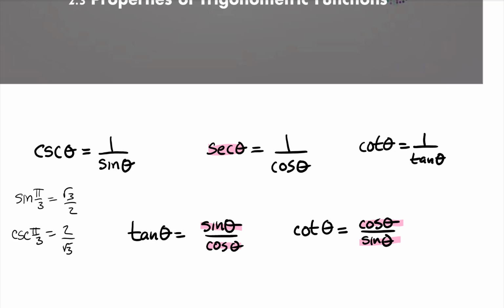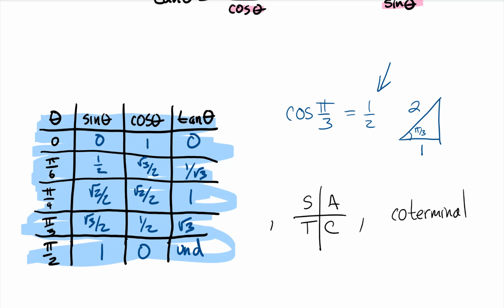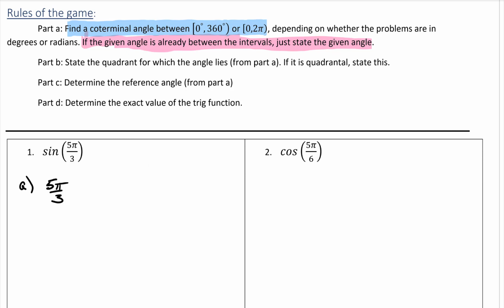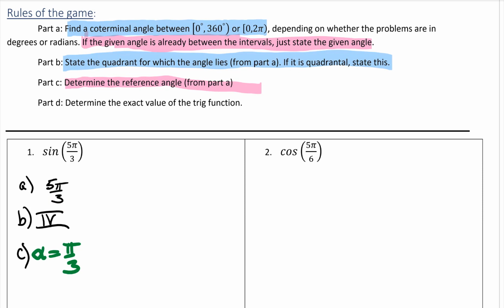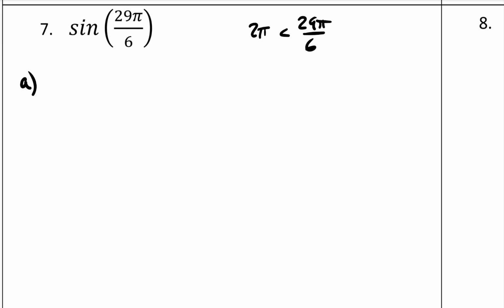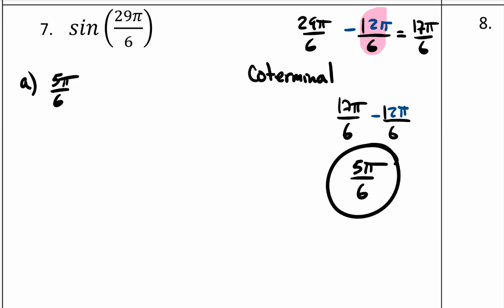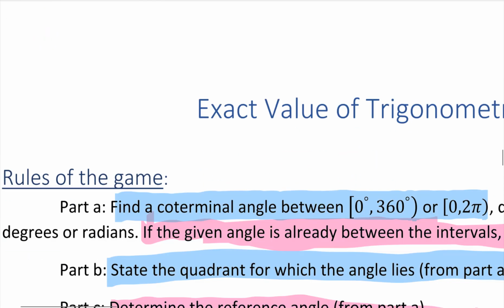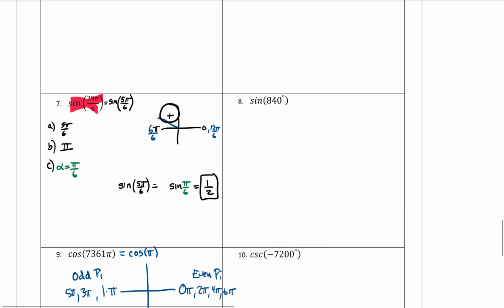Math 27: 2.3.5